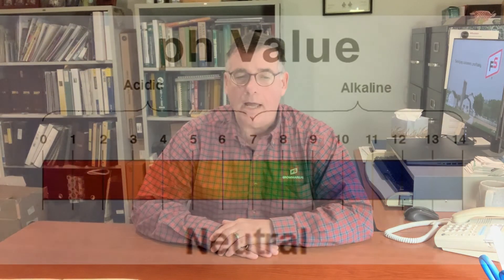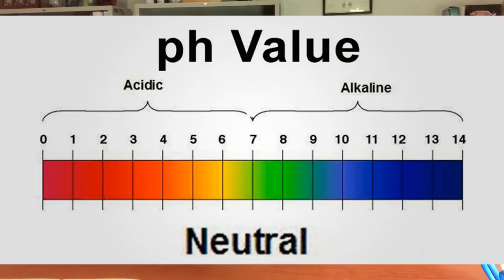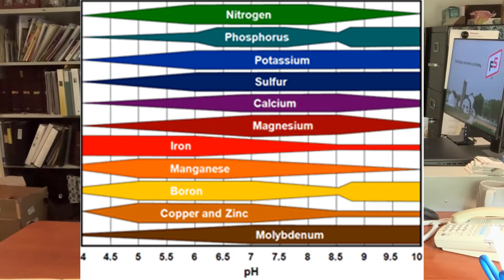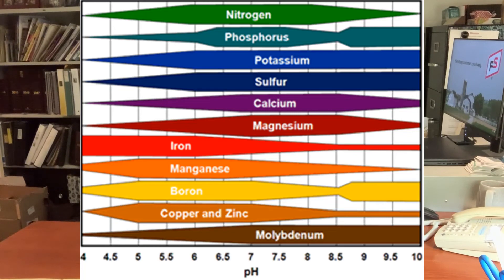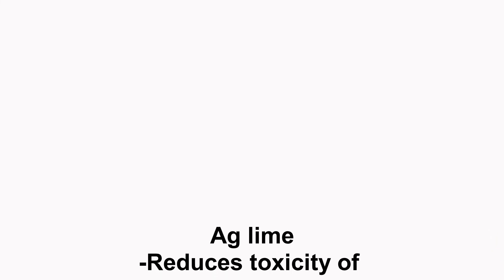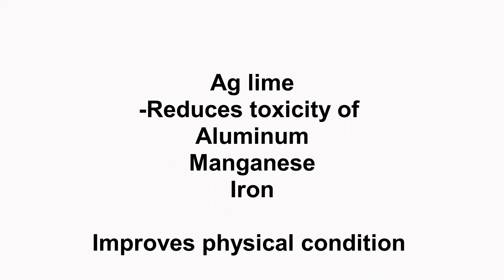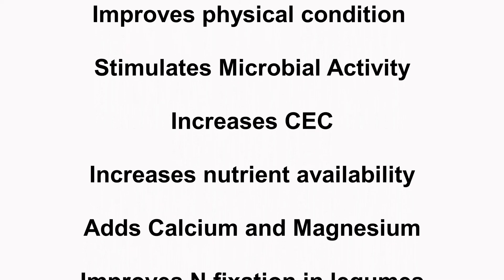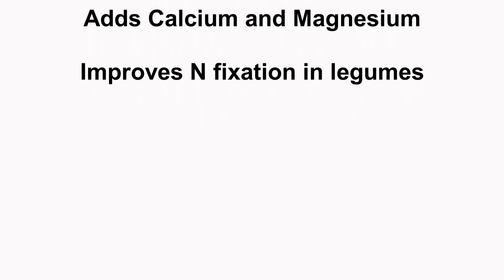Agronomy Minute-Soil pH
In this Agronomy Minute Dean Collamer discusses the importance of soil Ph in crop production.  The effects of low Ph on yield.  How to manage Ph levels in your soil.